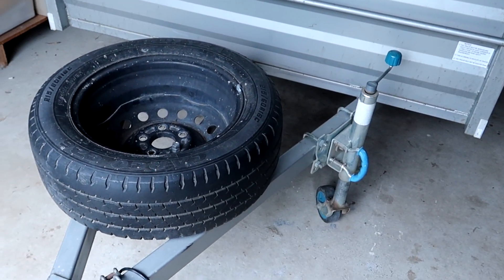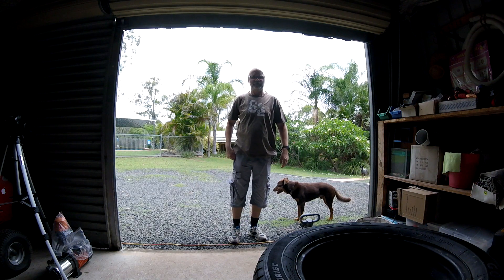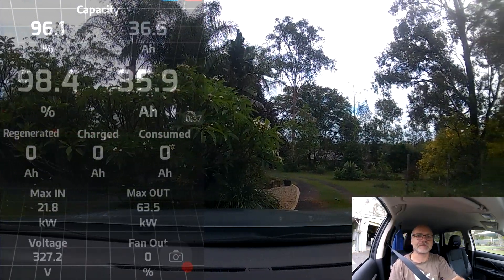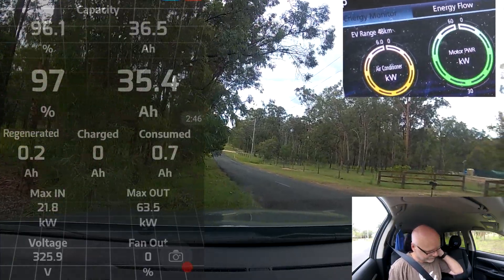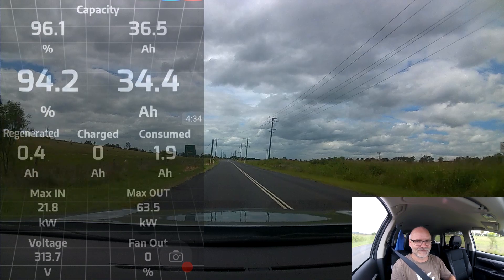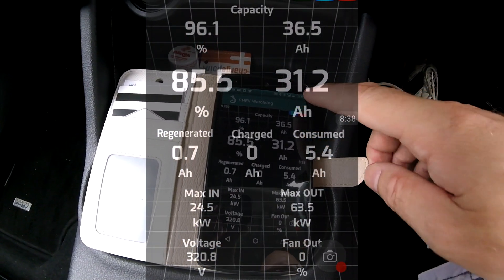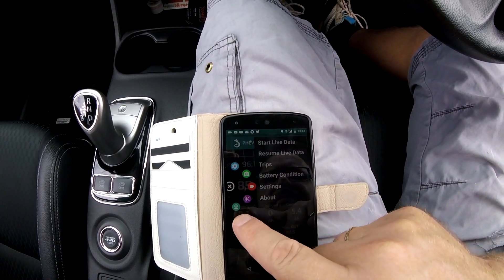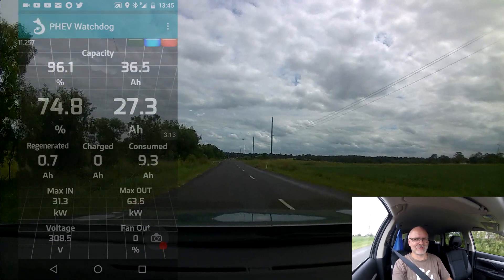Ep19.1 - Electric energy consumption while towing a trailer with the Outlander PHEV 🚚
Today we are having a closer look at the elecricity used while towing a trailer. I'm doing this trip twice, first with trailer and then without trailer. I left the aircon off so expect some higher temperatures inside the car :)

PHEV Watchdog (Best App on the market, heavily developed. Gives you all the numbers you need to know about the battery and vehicle):